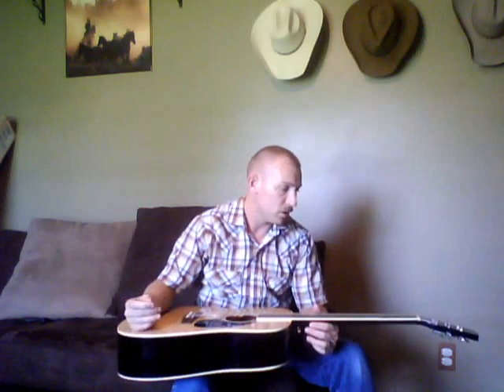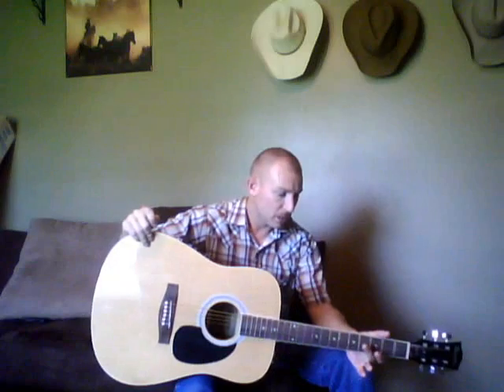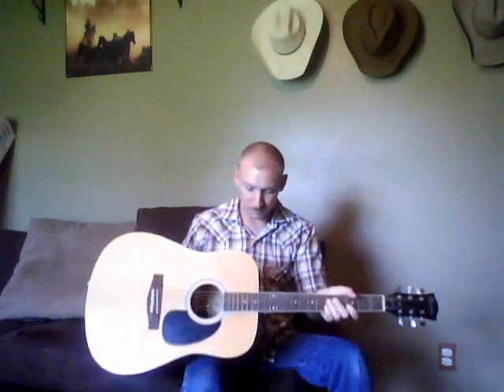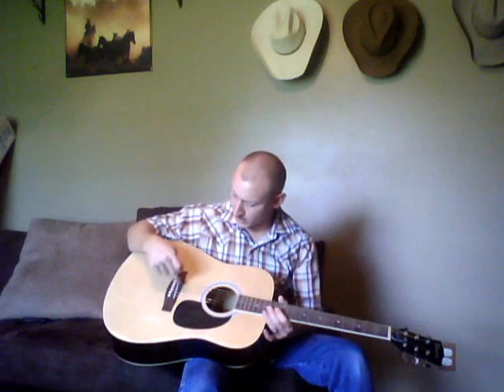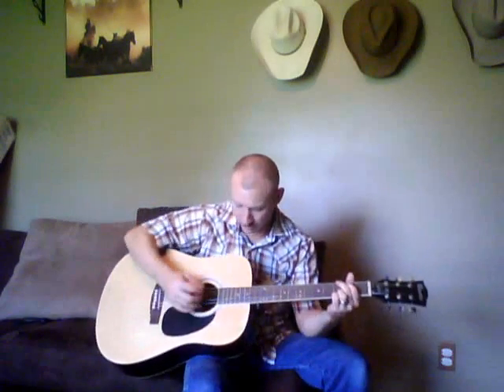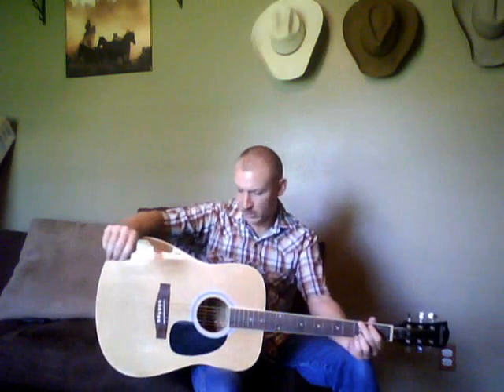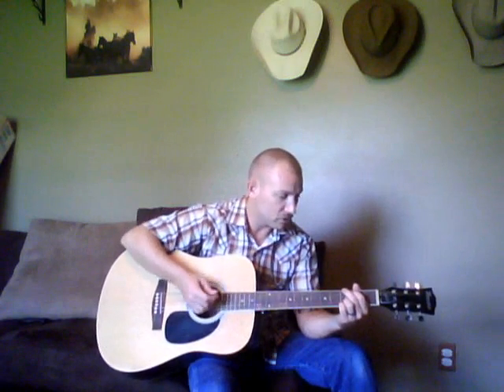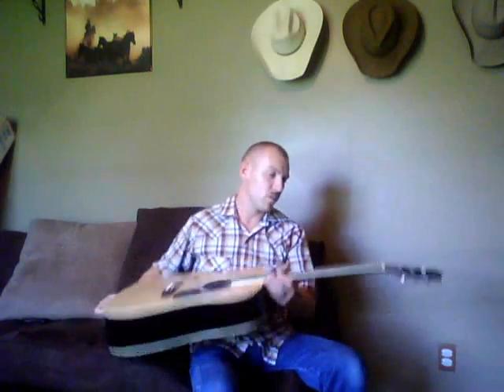Gibson Maestro Demo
This is a Gibson Maestro.  This one comes with the package, gig bag, strap, strings and DVDs.  These get a bad rap but it's not a bad little guitar, especially for a beginner.  I installed a compensated saddle on this one.  It has some rubs and nicks from being shipped in the box but does not hinder performance at all.  This is just a small description of this specific one and a demo on how it sounds.